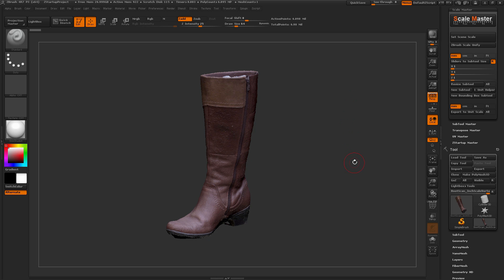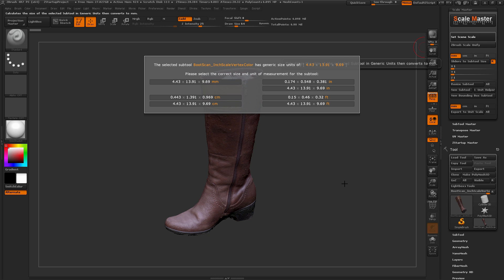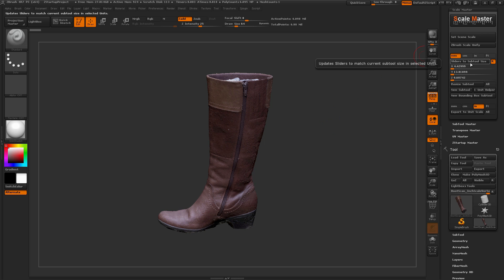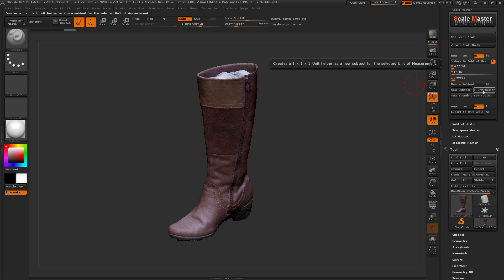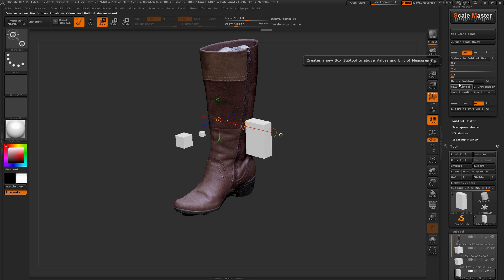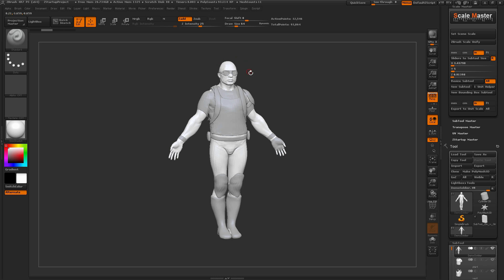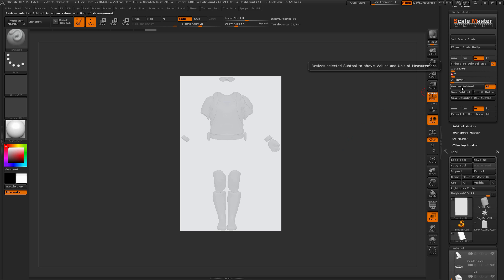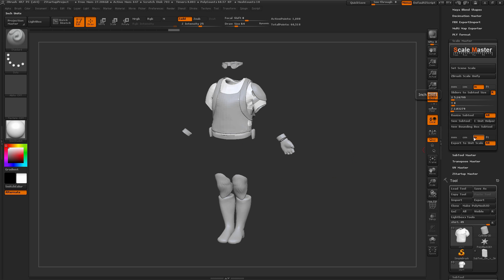Scale Master - Pixologic's ZBrush Plugin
A ZBrush Plugin for use with Pixologic's ZBrush. The Scale Master Plugin allows you to choose what size your model should be converting the model to generic units resembling mm. With this size now being a constant your files will now append and insert at the correct size and dimensions giving you greater control when dealing with scan data or models for 3D Printing.

This plugin requires Pixologic's ZBrush. This plugin has had limited testing and could contain potential bugs; please save your work before using.